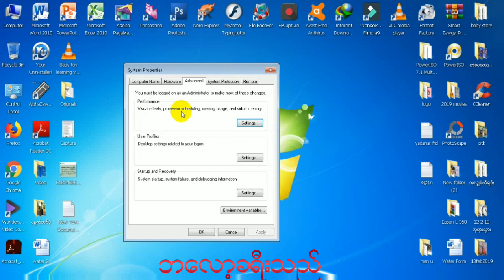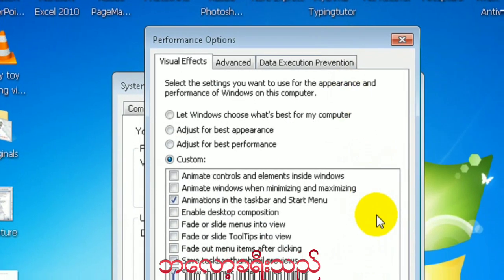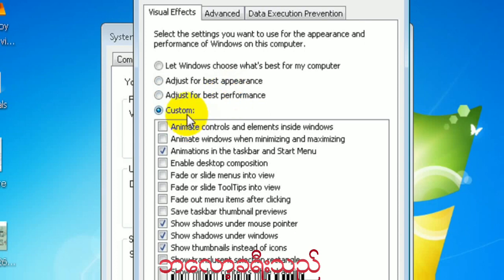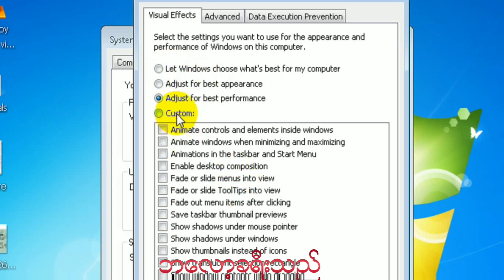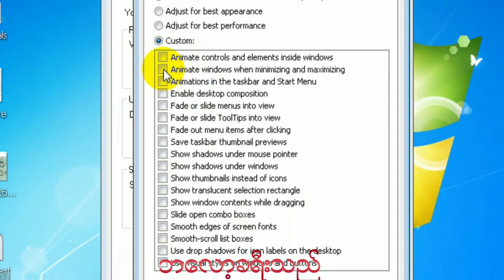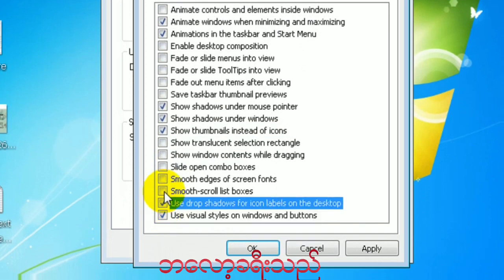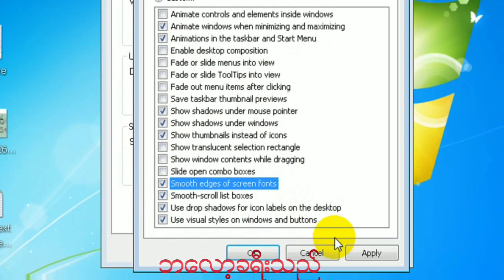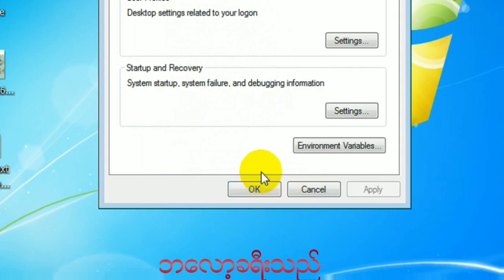How To Speed Up Computer Part 5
မဂၤလာပါ.. ကြ်န္ေတာ္ ေရးသား မွ်ေ၀သမွ် မ်ားကို YouTube မွာအျမဲေလ့လာနိဳင္ဖို႕အတြက္